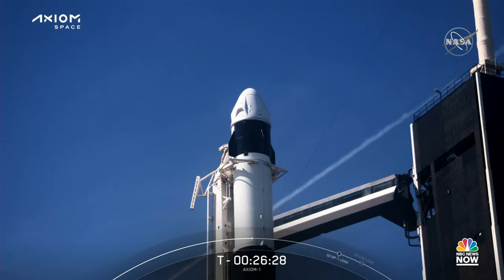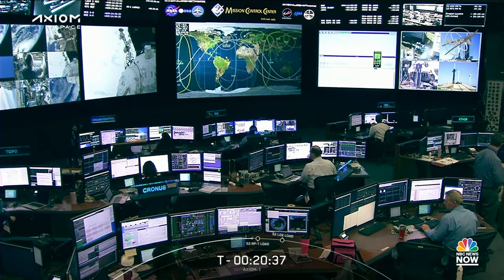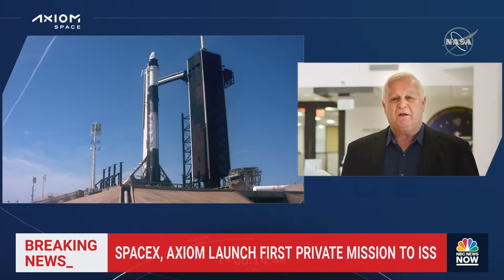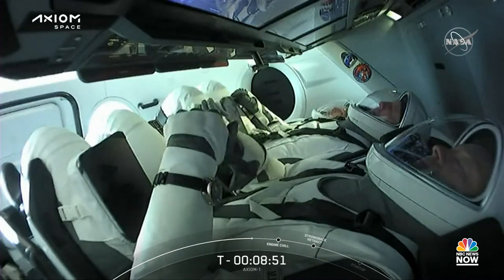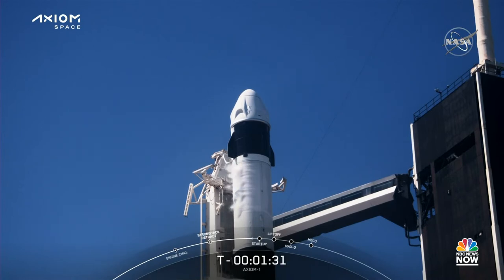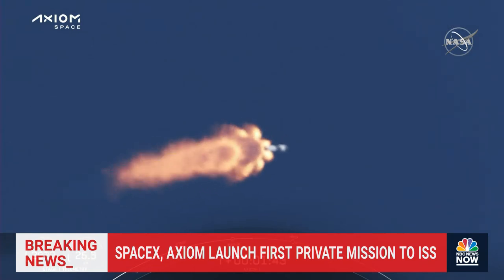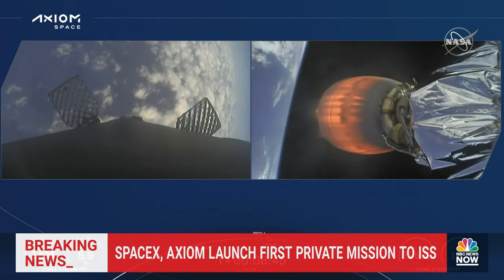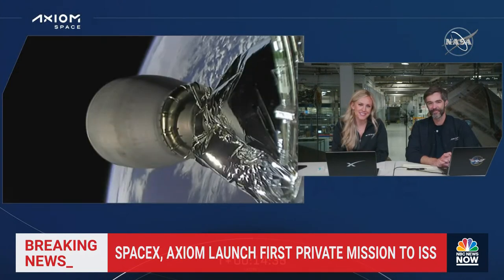LIVE: SpaceX, Axiom Launch First Private Mission To ISS | NBC News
Watch live coverage as SpaceX and Axiom Space launch the first all-private mission to the International Space Station. Four private citizens in a SpaceX Crew Dragon capsule will mark a new benchmark in space tourism.